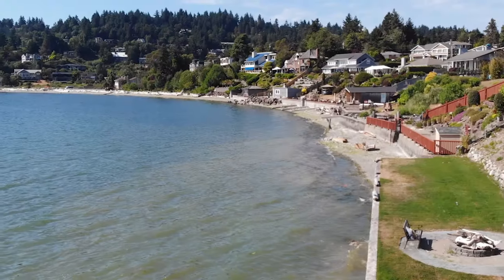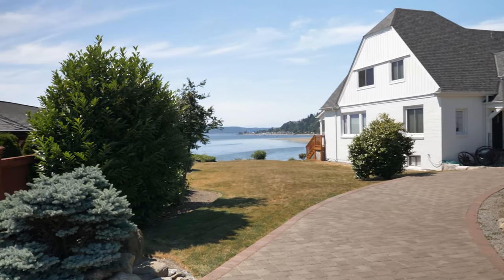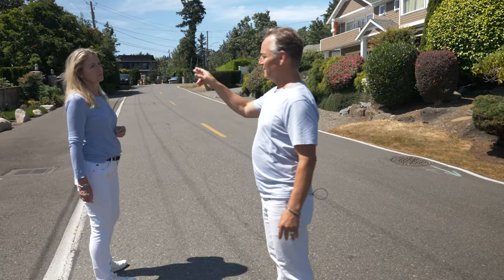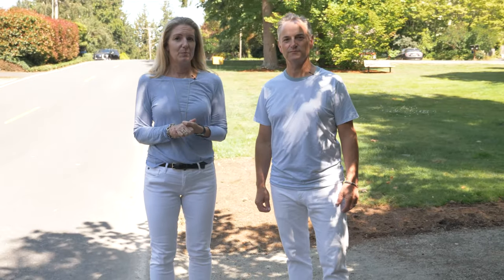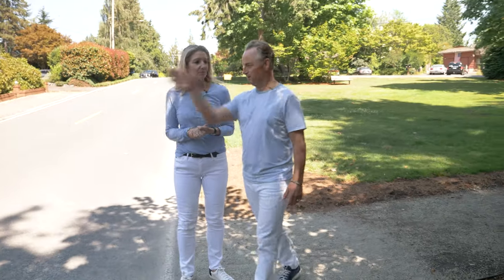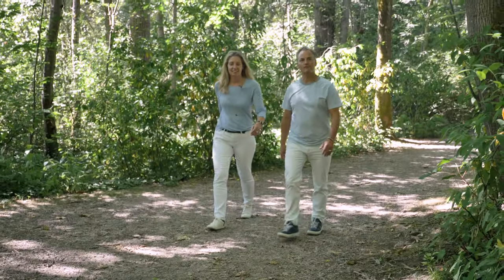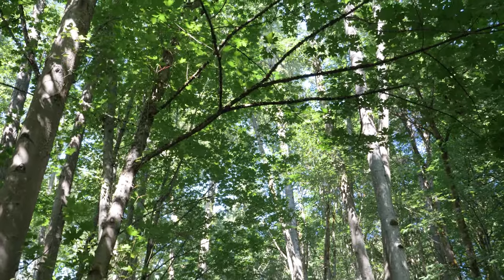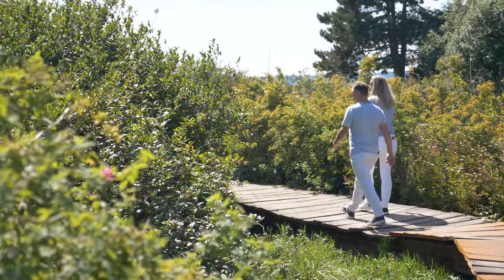Normandy Park, Washington walking tour! Come walk with TD and Valerie.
Come walk with us and explore some of Normandy Park's best routes! Enjoy the views, Brittany Circle Park, Normandy Park Cove & Nature Trails. Find out why they call it "The Cove". One of the most unique things we love about Normandy Park is the involvement of the tight-knit community to keep this area beautiful.